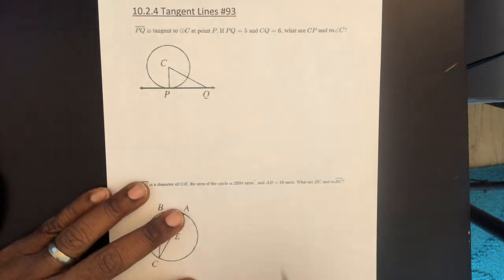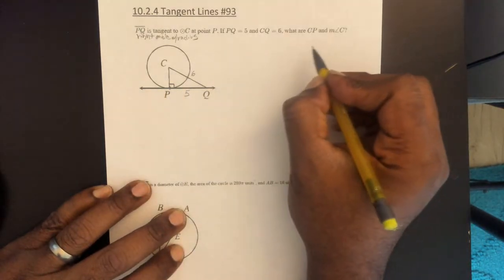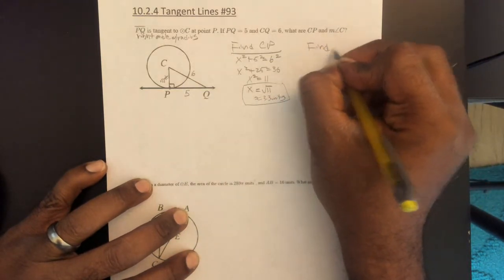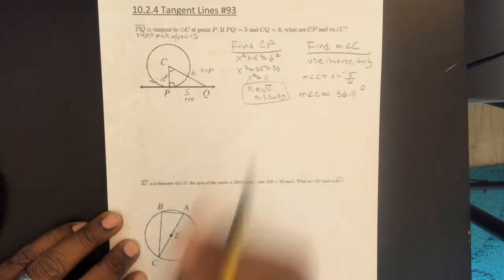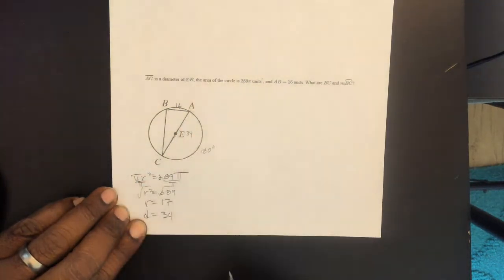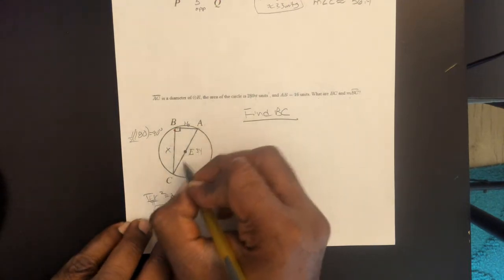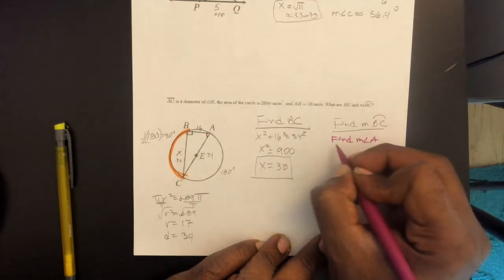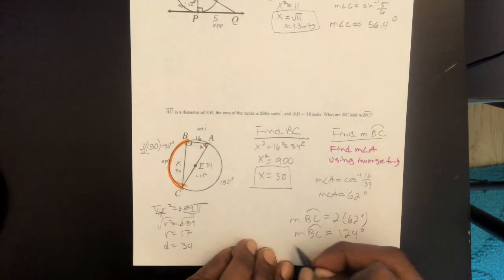10.2.4 Tangent lines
This video shows how to use the tangent line to a circle to find missing measurements in the circle.